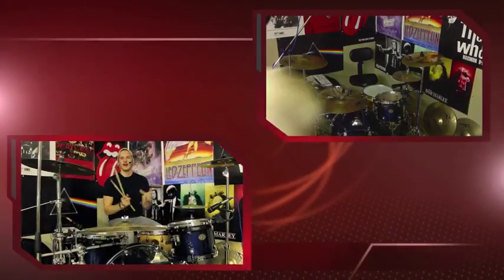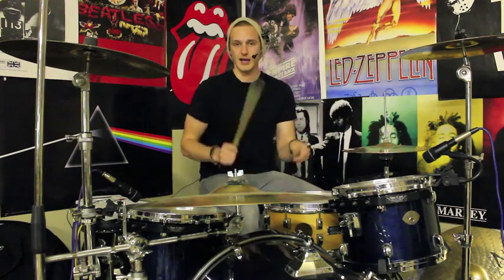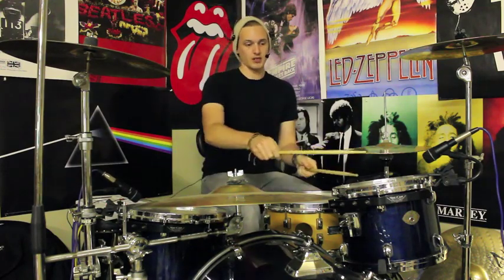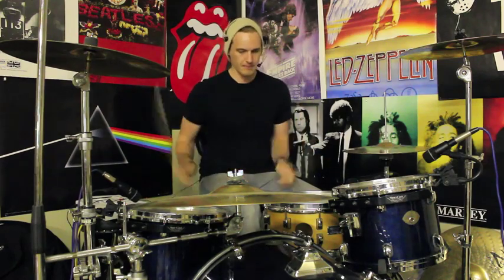Sweeping Tom Fill & Beat - Drum Lesson #147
In this weeks lesson Alex shares a fun drum fill or beat idea that can be orchestrated around the drum kit. It works great with up-tempo or double time drum beats and sounds much more difficult than it is to play.